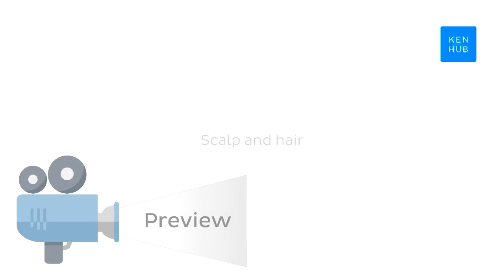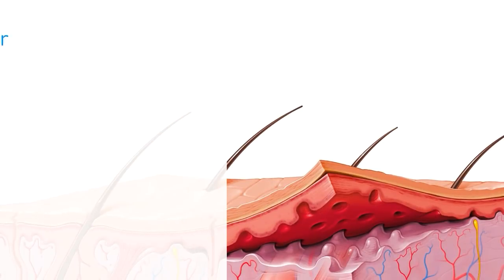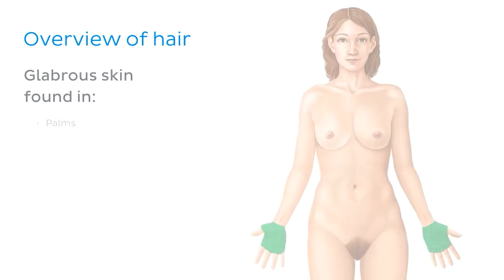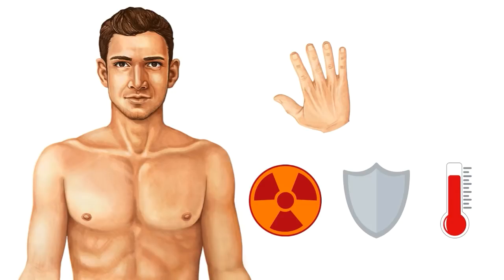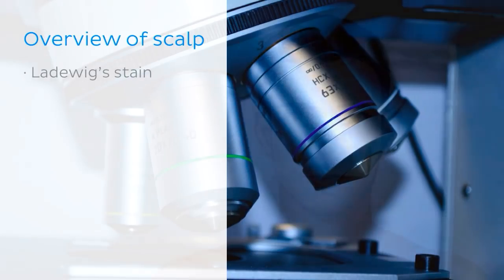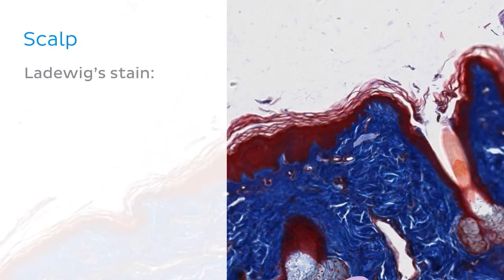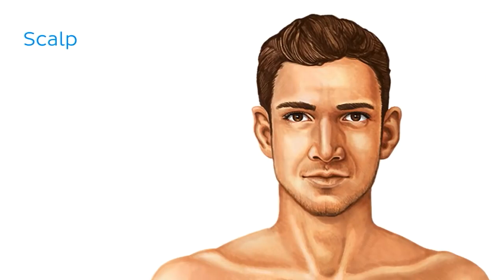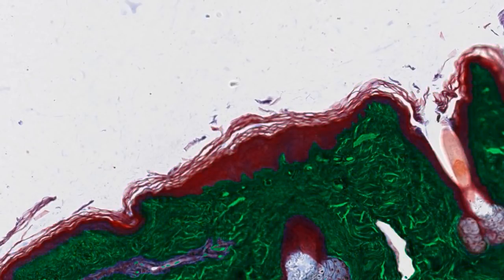Scalp and hair: tissues and cells (preview) - Human Histology and Anatomy | Kenhub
The scalp is the part of your head that extends from the top of the forehead across to the epicranial aponeurosis, and is, usually, covered in hair.

Oh, are you struggling with learning anatomy? We created the ★ Ultimate Anatomy Study Guide ★ to help you kick some gluteus maximus in any topic. Completely free.

Covering the surface of your head, the scalp, extends from the top of your forehead across to the epicranial aponeurosis of the head. Laterally, it reaches down to the external auditory meatus and zygomatic arch (cheekbone of the skull). The scalp consists of 5 distincts layers: the skin, connective tissue, the epicranial aponeurosis, loose areolar tissue and the pericranium. The upper layers of the scalp can slide over the connective tissue beneath them, which is why the skin on your head has some ‘movement’.

The scalp is obviously hairy and has many sebaceous glands (oil glands) scattered across it. This density at which these glands are found means that the scalp can commonly be affected by sebaceous cysts. Scalp hairs protrude from structures known as hair follicles, which are situated in the dermis of the scalp. The hair follicle is comprised of layers of cells that work together to support and form the hair shaft.

In the full version of this tutorial, we will cover:
- scalp;
- structure of hair;
- parts of a hair fiber;
- accessory structures.

To master this topic, click on the link and carry on watching the full video (available to Premium members)

Want to test your knowledge on the histology of the scalp and hair? Take this quiz

Read more on the microscopic anatomy of the scalp and hair on this article

For more engaging video tutorials, interactive quizzes, articles and an atlas of Human anatomy and histology, go